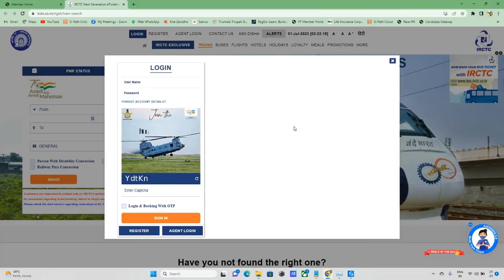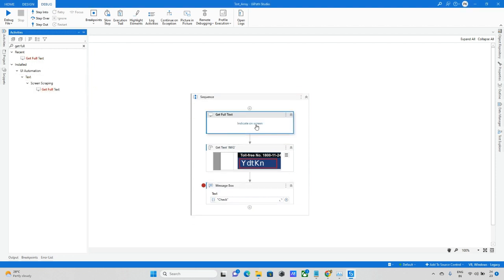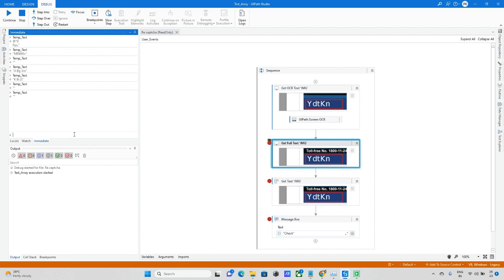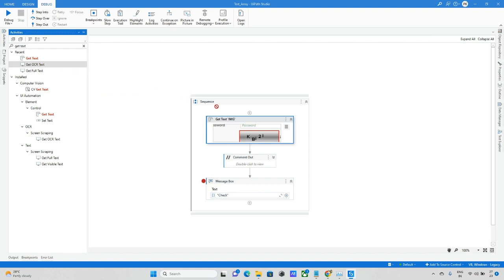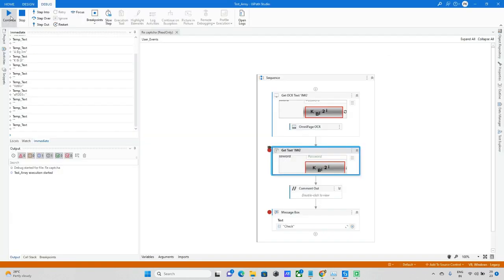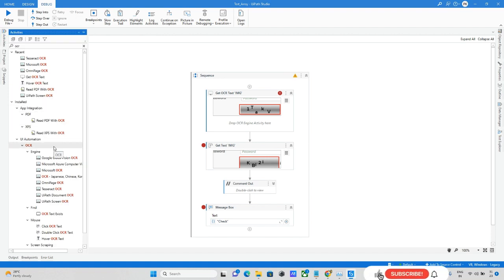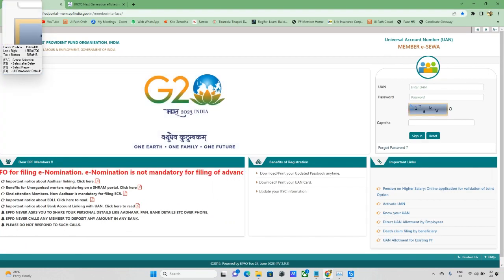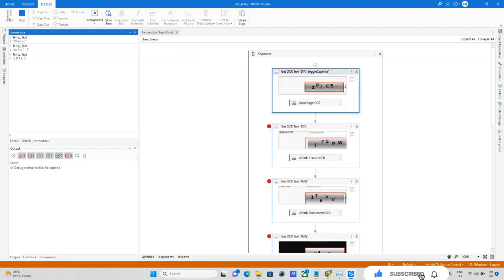uipath: All About recaptcha with UIPath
All About recaptcha with UIPath

In this video, will explore the recaptcha. How we can get the data.